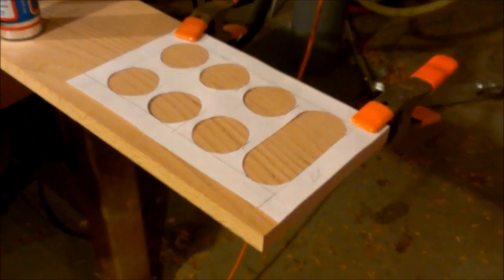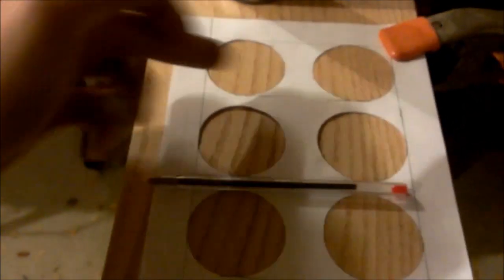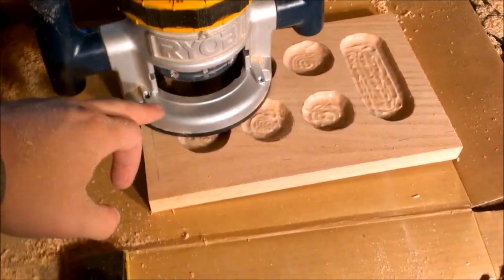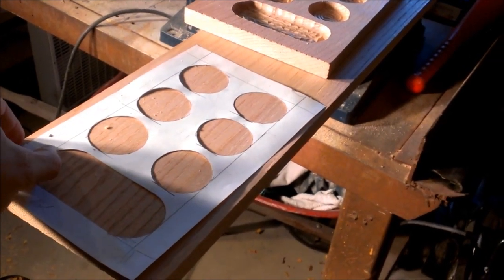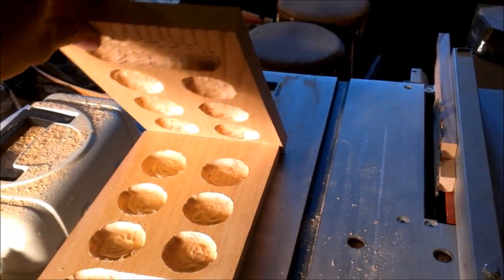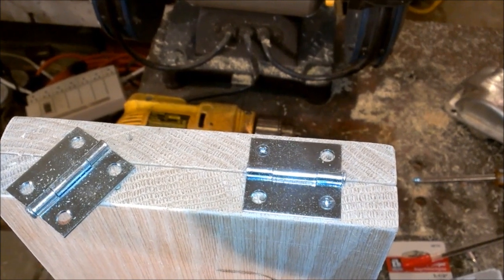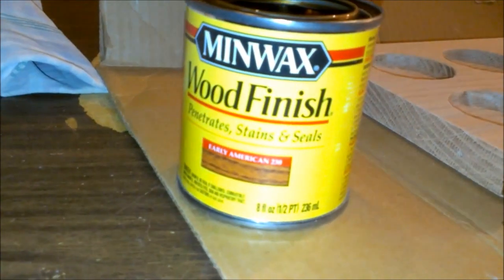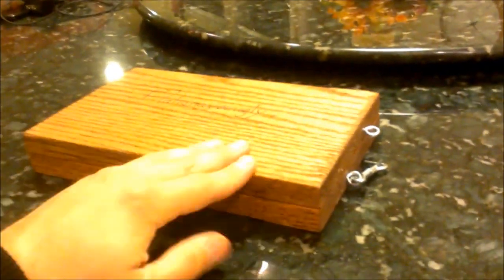Building a Mancala Game Board Out of Wood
There is a HUGE variety of marbles you can use on Amazon:

Building a portable, collapsible Mancala game board is much more easy after seeing someone else make one. It is a simple game to learn how to play too.  With this design, you wont lose your marbles after you are done playing.  The whole project took about 4 hours.